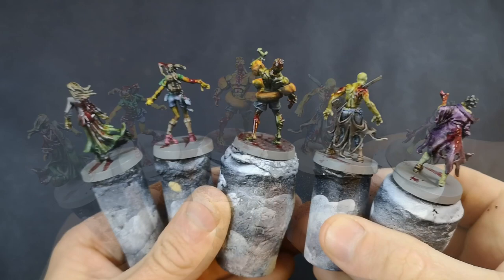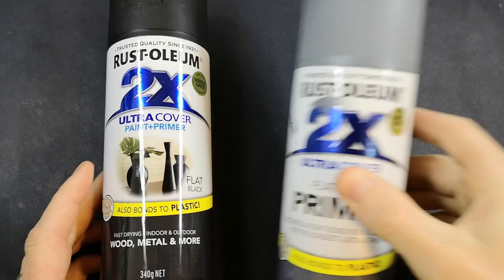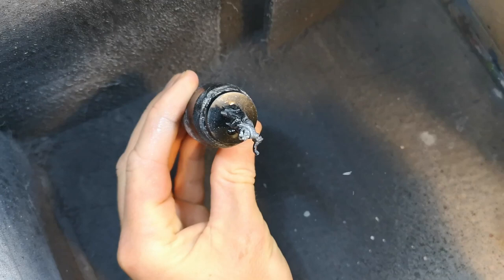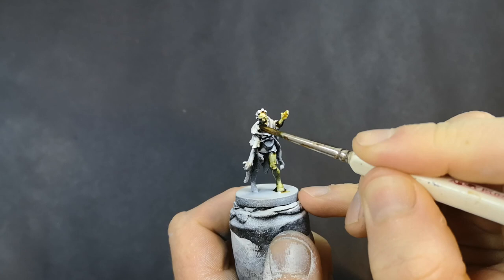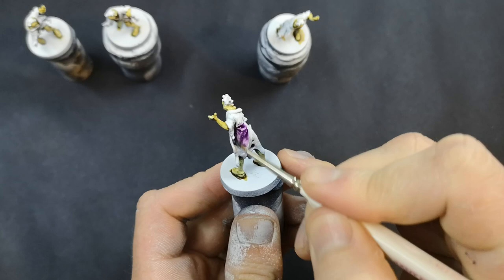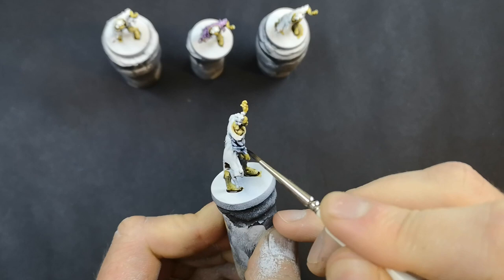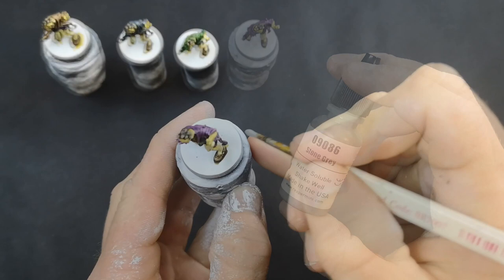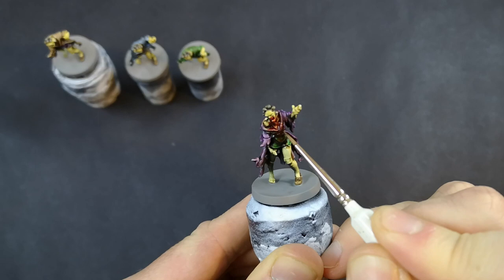Zombicide 2nd Ed - Quick And Easy Way To Paint Zombies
Want a quick and easy way to paint those hordes of zombies? In this video I'll show you how to combine a zenithal prime and basecoating with washes to get a gritty and dirty zombie look, while completing skipping the highlighting and shading step.

The Plastic Canvas is a miniature painting channel focused at beginner painters, or anyone that likes watching minis being painted, unedited, from start to finish. I'm using this to document my progression in the hobby and I hope that with what I share about what I'm learning, I can help you make some good early steps in your time in the hobby too.